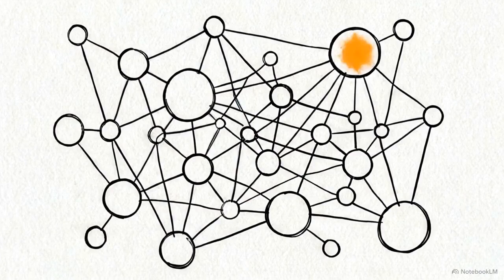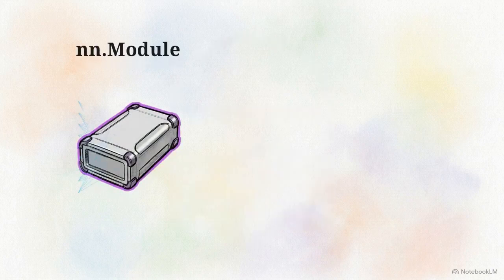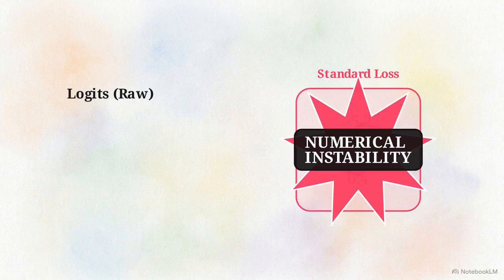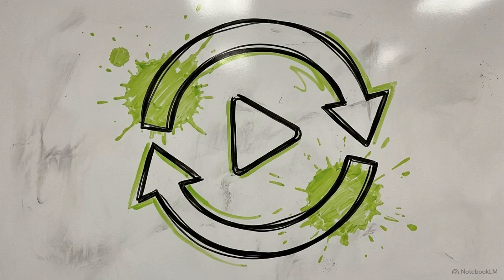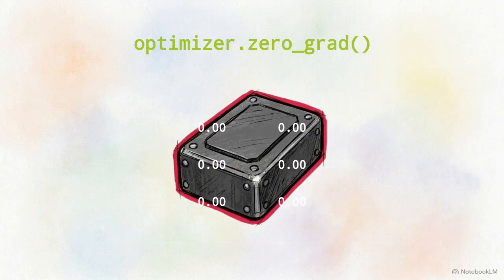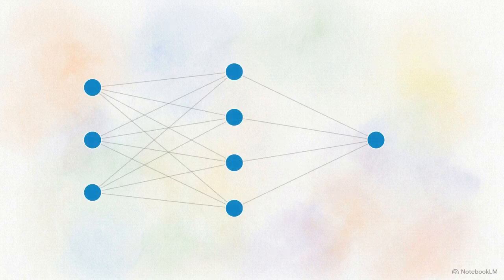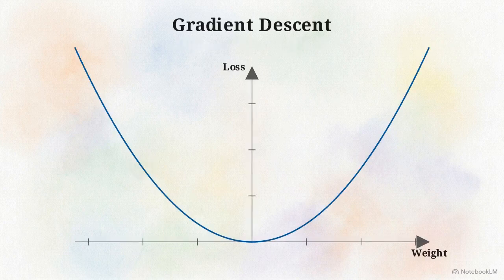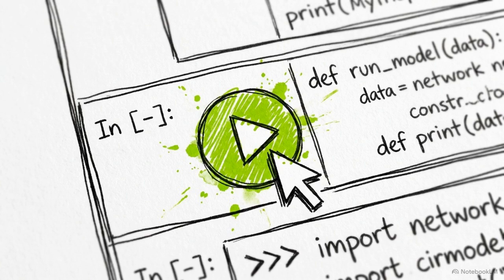L07 The Universal 5 Line PyTorch Training Loop